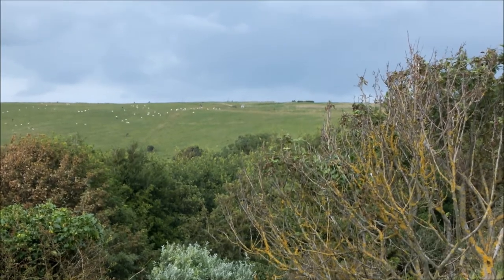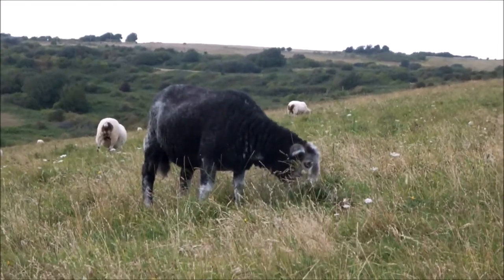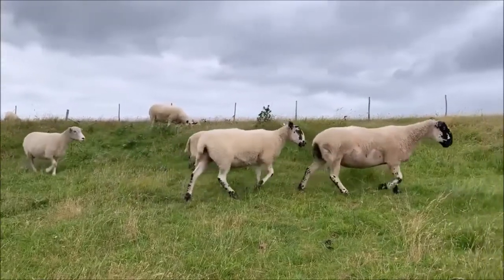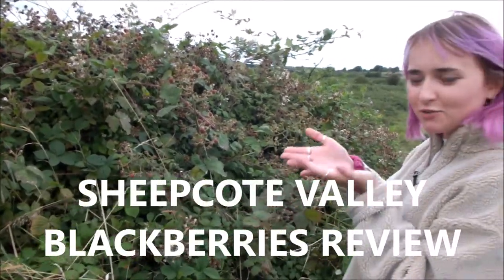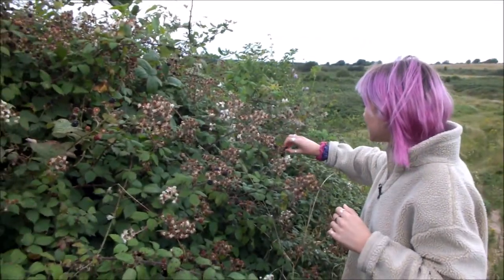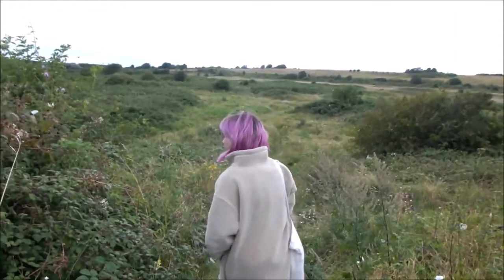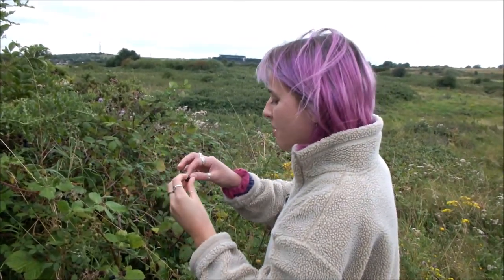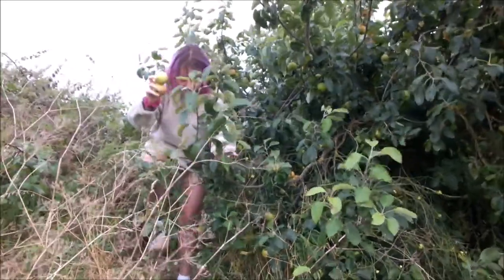Sheepcote Valley in Brighton - Conservation Grazing with Sheep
We walk through Sheepcote Valley to see how the sheep graze. My sister Julia tries, and reviews, blackberries and apples.

Sheep and ponies are used in conservation grazing in the Brighton and Hove area. They can be found in some important conservation and ancient chalk downland areas. This conservation technique has its benefits to wildlife and keeps the space open to the public.

Between 1916 and 1982, the area was used as a tipping ground on a fairly large scale. The Friends of Sheepcote Valley started to carry out crucial work in the are in 1997. With the help of volunteers and Brighton and Hove City Council, the are was significantly improved for wildlife and public. It is now enjoyed rather than neglected.
However, that said, when my sister and I visited, a local lady  walking her dog stopped by the bench we were sat on. She seemed distraught at the fact someone used the area round the corner as a tipping site. I wish I filmed this but I had already put my camera away. We carried on walking and saw the huge mound of building materials.

Please leave any suggestions in the comments!

Love Kaja